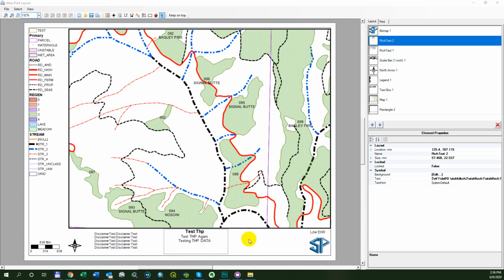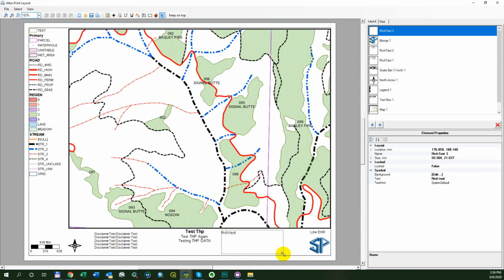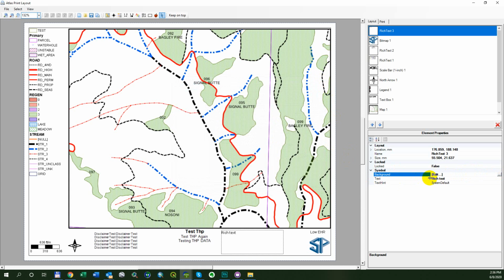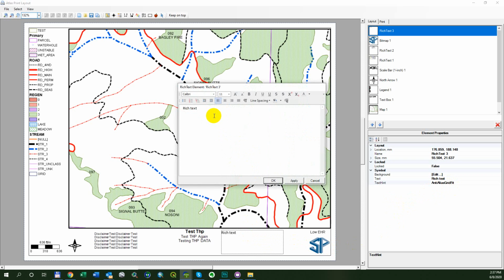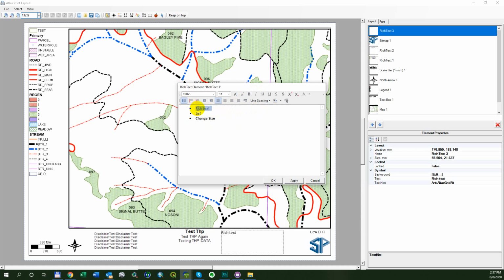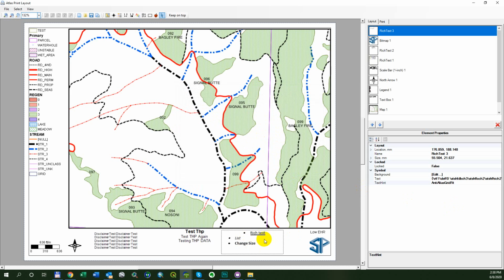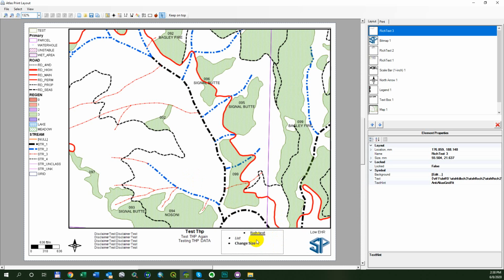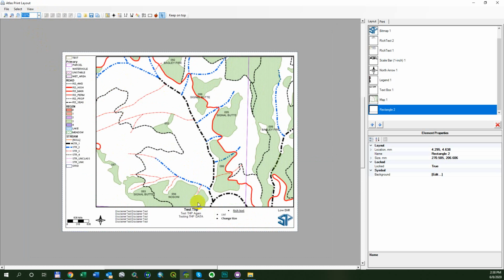Rich Text Box Layout Element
This video covers all aspects of the Rich Text Box Layout Element.